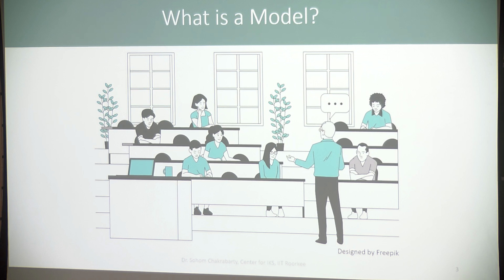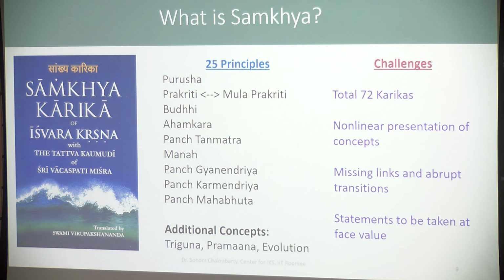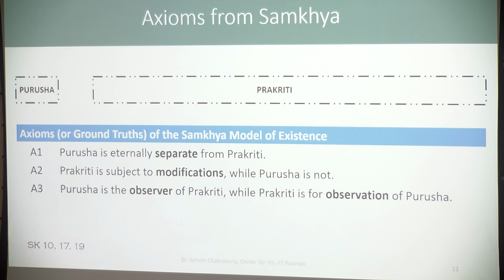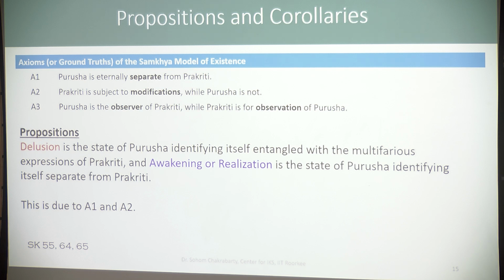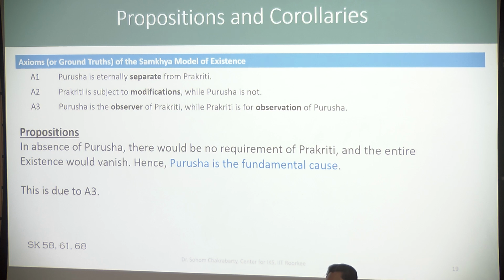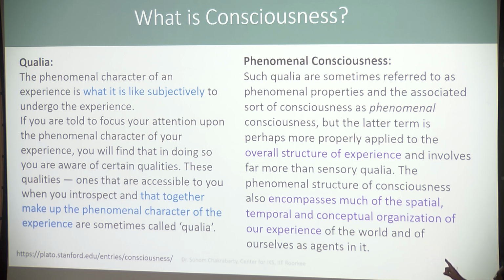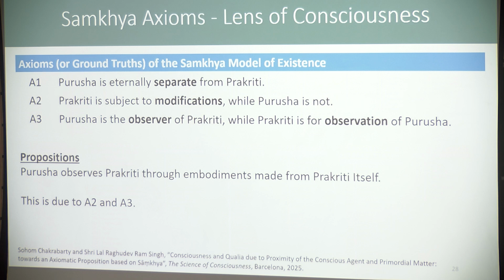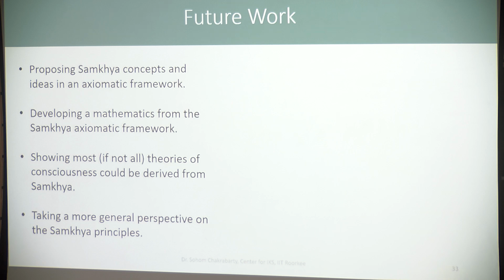Samkhya Model for Consciousness: Talk by Prof. Sohom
Can Samkhya be a Scientific Model to Explain Consciousness?

Lecture by Prof. Sohom Chakrabarty, Joint faculty member, Cente for IKS, IIT Roorkee

Abstract:
Among the philosophical traditions that have greatly influenced the Indian thought, Samkhya holds a prominent place. A dualistic and 'Nirishwar' school of thought, it upholds the quest of Self knowledge and Self realization at the core of its teachings. This unique positioning of Samkhya allows it to be treated in an analytical framework, yielding to a logical proposition of its otherwise 'esoteric' ideas. The talk will explore Samkhya from this viewpoint, holding it up as a possible scientific model to understand existence and our place in it.

About the speaker:
With PhD in Control Systems, Dr. Sohom Chakrabarty has a unique perspective to see the knowledge in Indian traditions from a systems point of view. This, along with his own experiences in spiritual practices, enables him to formulate models to understand Indian spirituality and its core ideas on Consciousness from a logical and scientific viewpoint. His present scholarly pursuit in Indian Knowledge Systems is structured around Samkhya Karikas and Yoga Sutras.

@Head IKS, IIT Roorkee